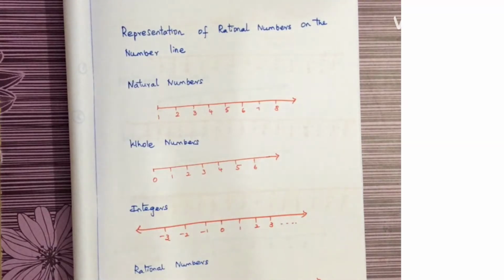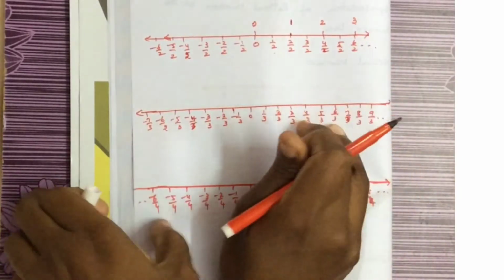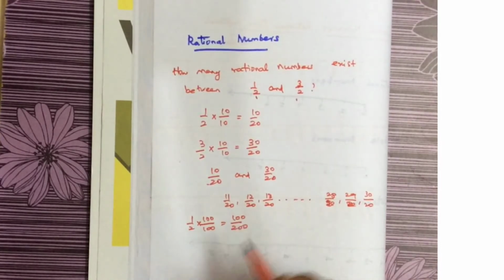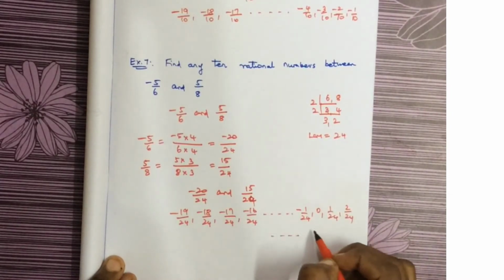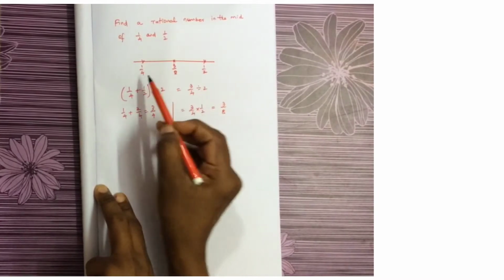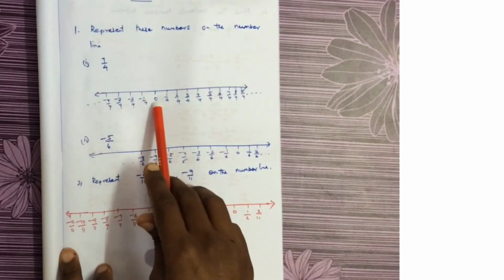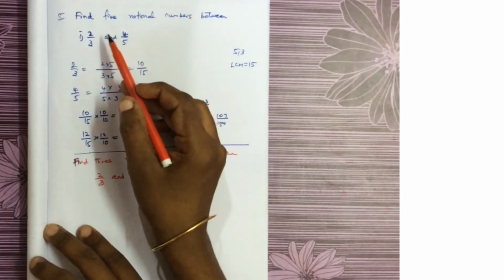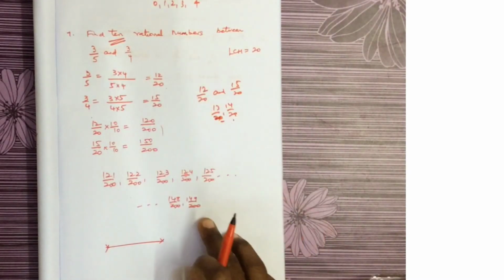NCERT Class 8 _ 7 _ Chapter 1 _ Ex. 1.2